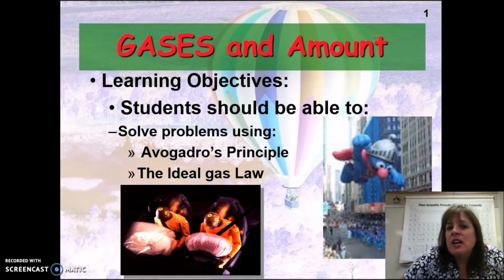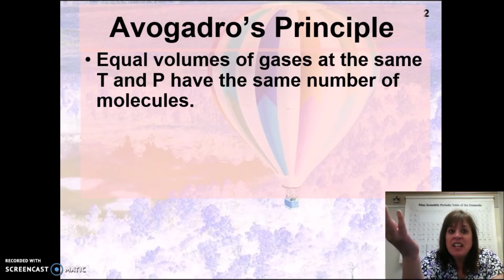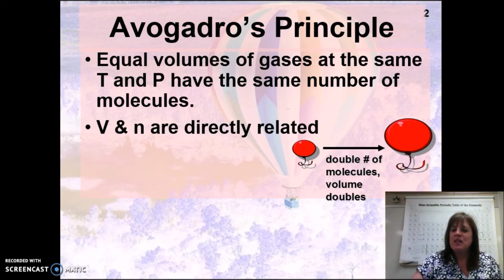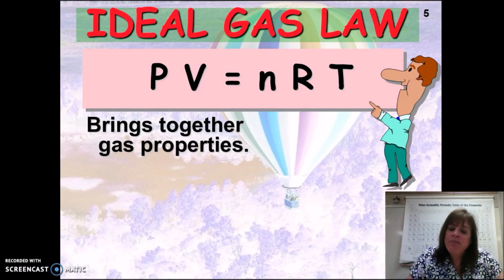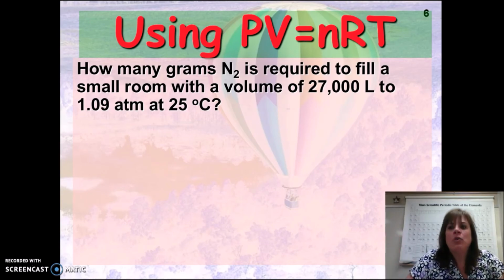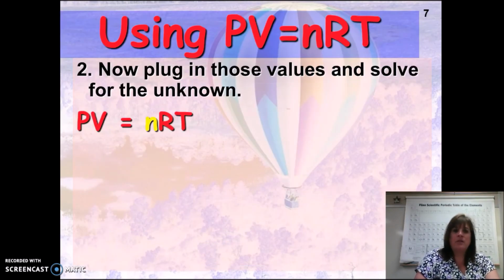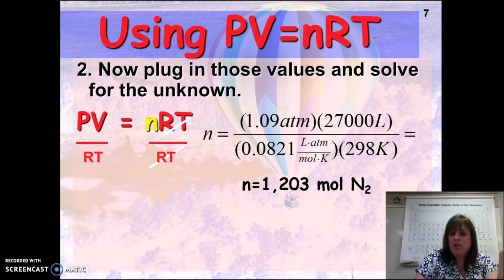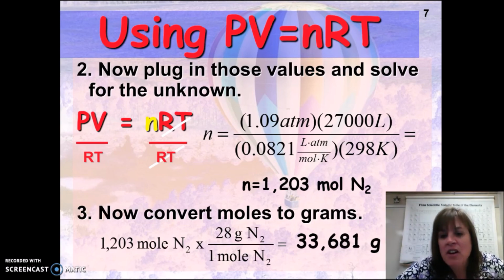Chemistry Unit 8: Video 3 Amount and the Ideal Gas Law